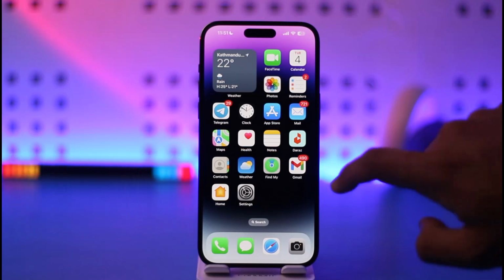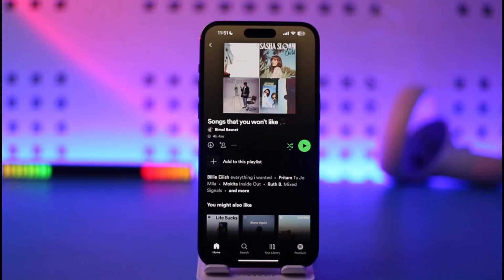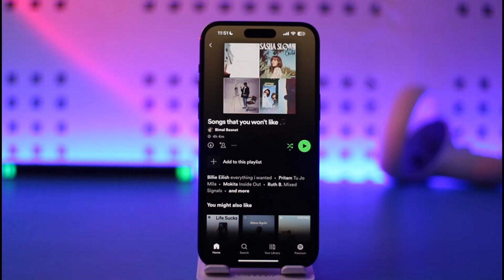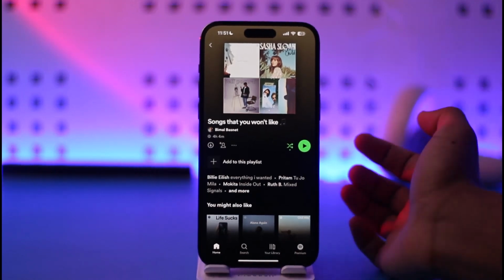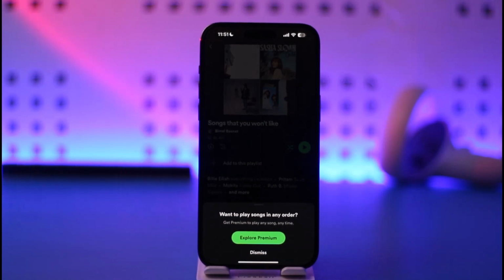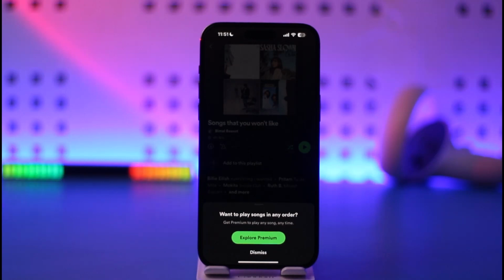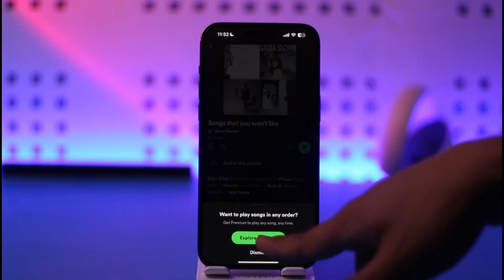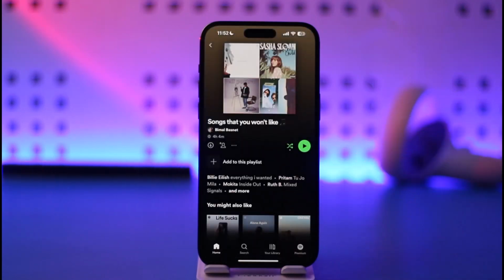How to Turn Off Shuffle on Spotify !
This video guides you through an easy step-by-step process to turn off the shuffle on Spotify. So make sure to watch this video till the end.

~ Chapters:
0:00 Introduction
0:11 General Info
0:35 Turn Off Shuffle
1:24 Conclusion